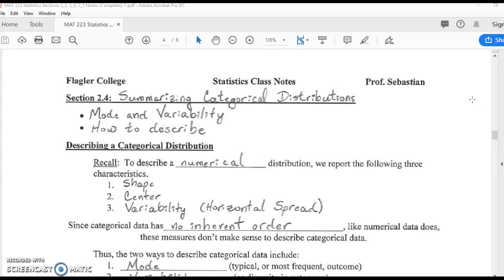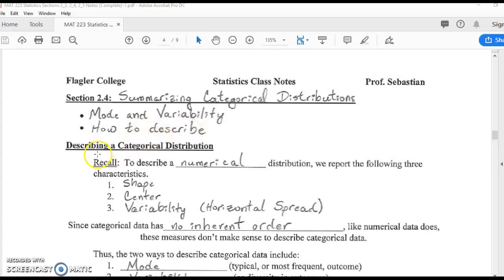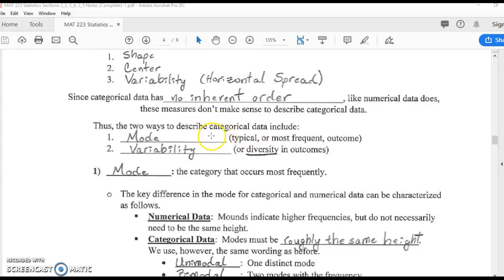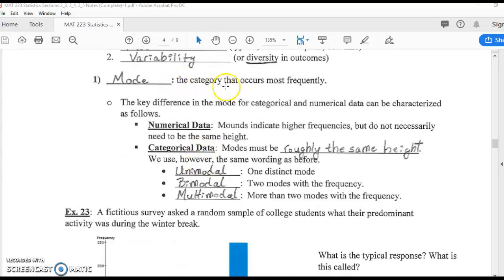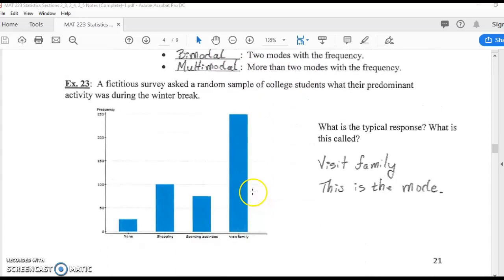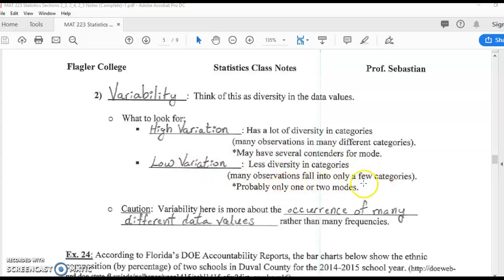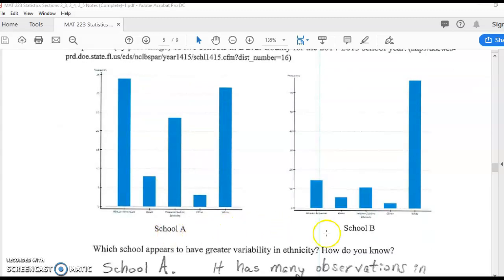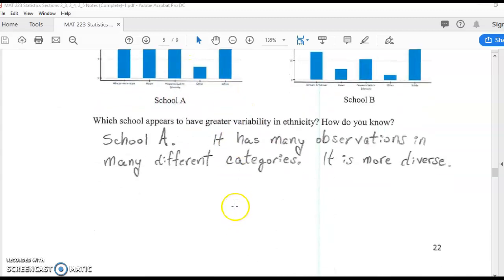Statistics (Sebastian) - Class Notes Page 21-22